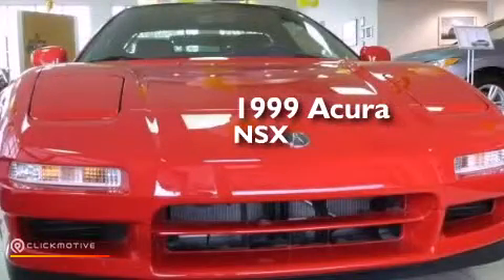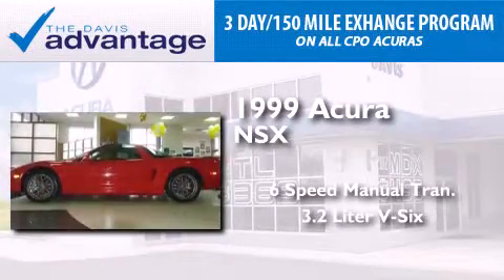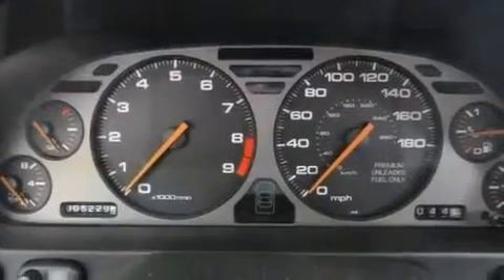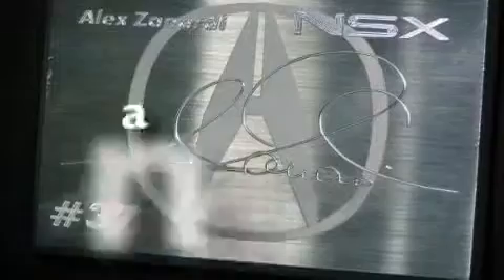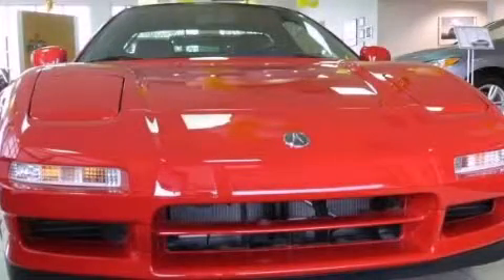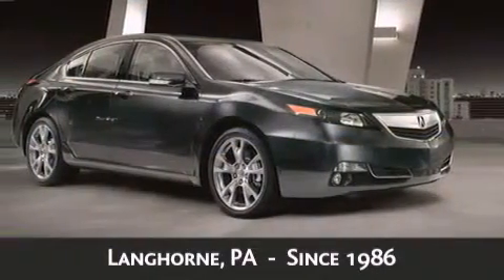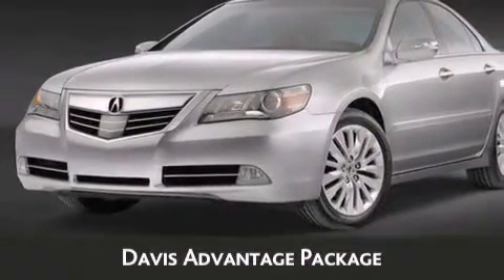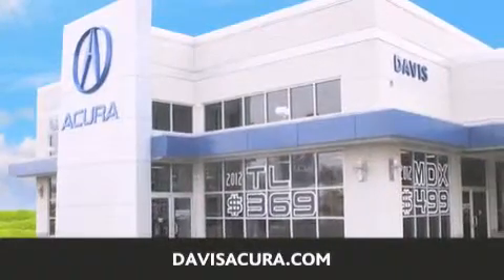Used 1999 Acura NSX Langhorne PA 19047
We have been honored to serve the Langhorne PA area , we promise that your experience at our dealership will exceed your expectations ! Year : 1999 Make : Acura Model : NSX Engine : Gas V6 3.2L/194 Trans . : Manual Exterior : Formula Red Miles : 5,052 Interior : Black Stock : 37A Davis Acura 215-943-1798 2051 E Lincoln Hwy Langhorne , PA 19047